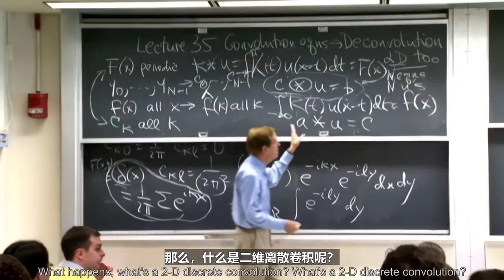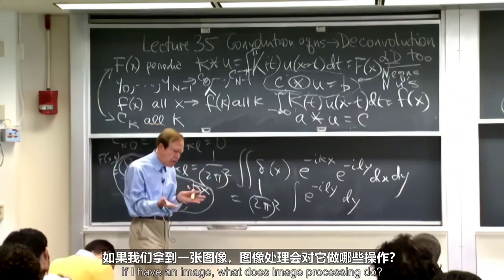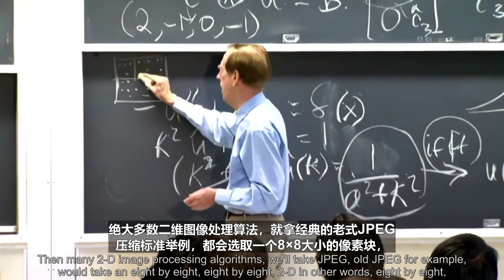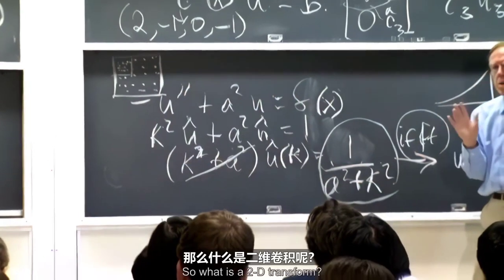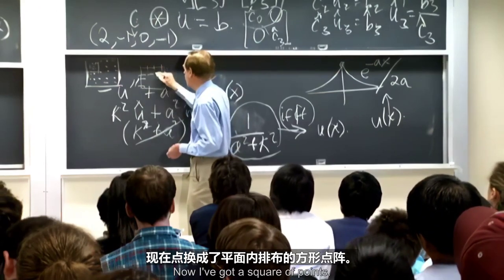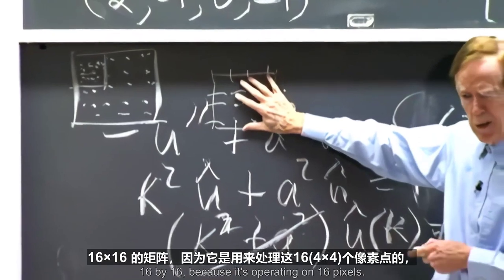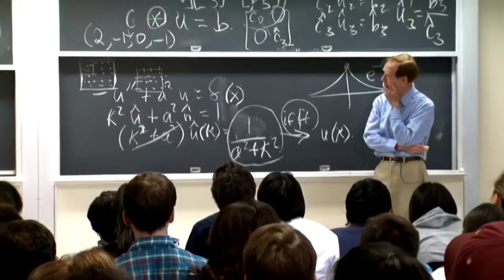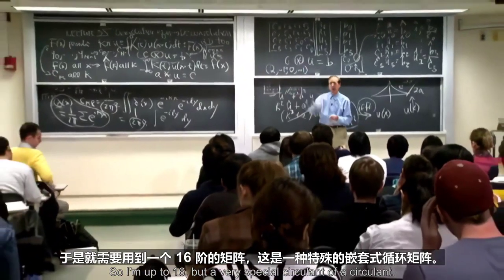二维离散卷积与图像处理